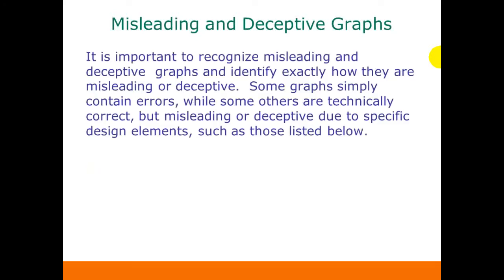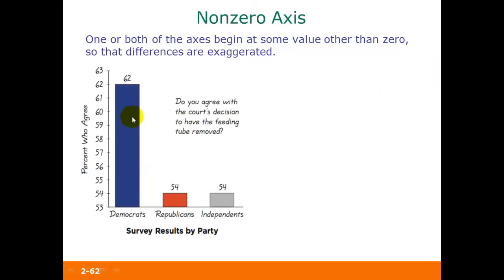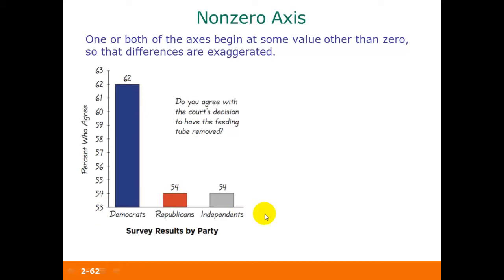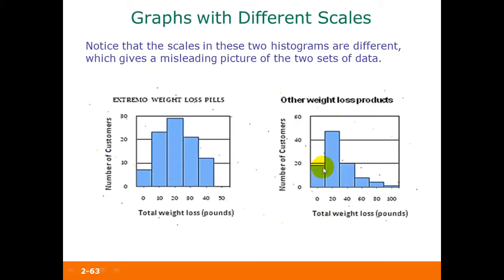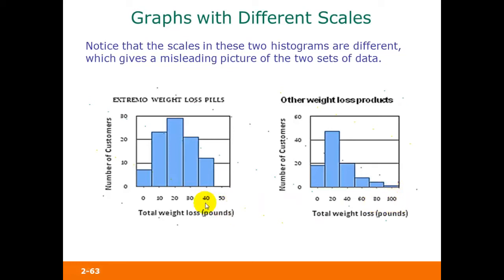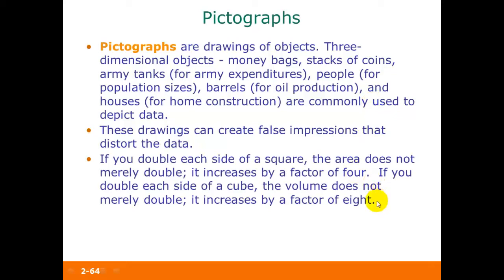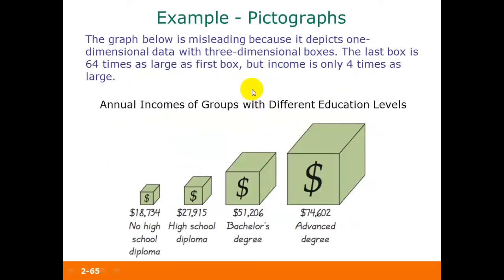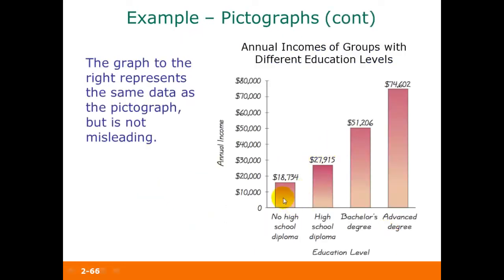Misleading or deceptive graphs